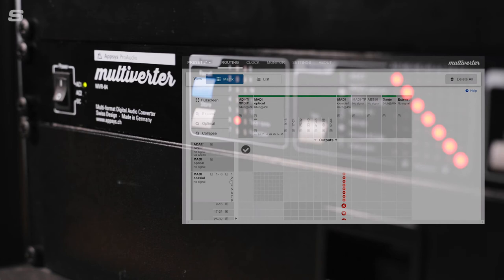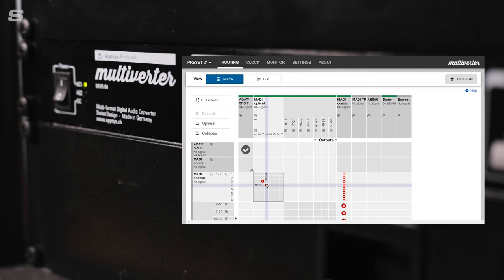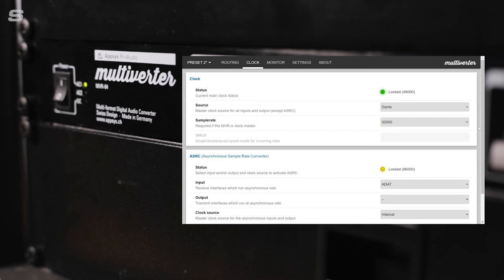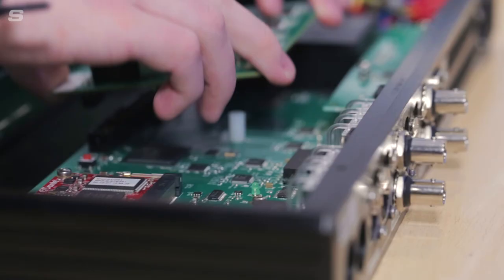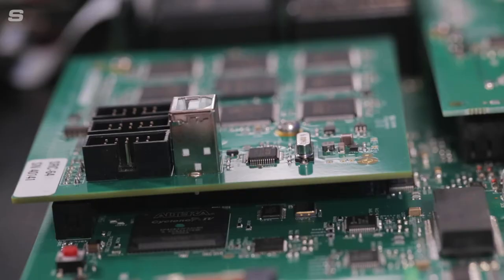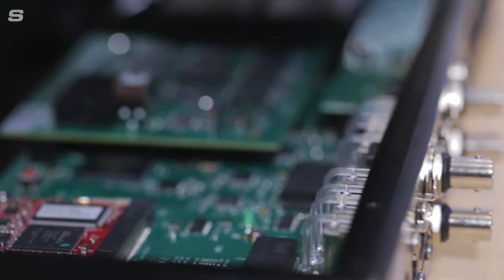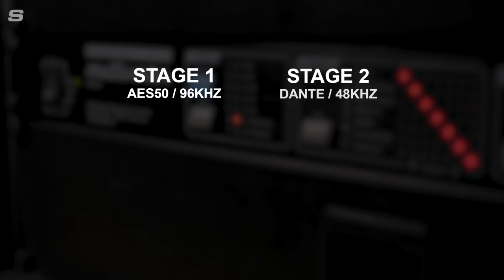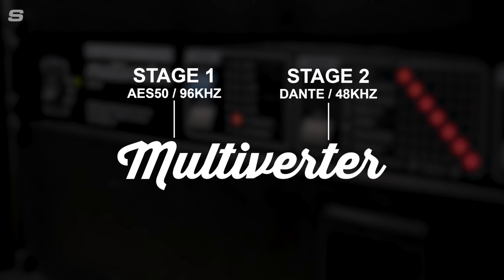Appsys Multiverter MVR-64 - The Swiss-Army-Knife of Digital Audio Converters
Find out more about the AppSys Multiverter MVR64 at;

Created by Swiss company Appsys, the Multiverter is an ingenious solution designed to meet the needs of engineers who regularly work with a range of different digital audio formats. Signals can be freely translated into a variety of the most commonly used formats, allowing for seamless integration of audio devices into a single system such as a recording or playback rig, or interfacing with any digital FoH or Monitor console.

The MVR64 features a multitiude of digital audio options that would suit any live sound setup. These include eight ADAT ports to cover the full 64 channels of the Multiverter, as well as coaxial and optical MADI options. Redundant Dante/AES67 also features on the Multiverter, as well as AES50 for use with Behringer and Midas consoles and MADI TP for connecting to Digico, Soundcraft and Studer desks.

What's more, the Appsys ProAudio SRC-64 add-on module adds the capability of asynchronous sample rate conversion to your Appsys Multiverter, allowing for conversion between any format at any sample rate.

If you're in the UK and would like a demo of the Multiverter, give us a call on 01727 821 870 to speak to one of our team, or head over to our contact us page;